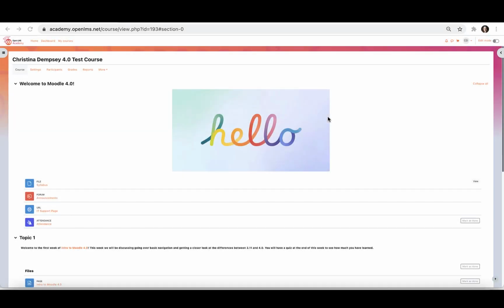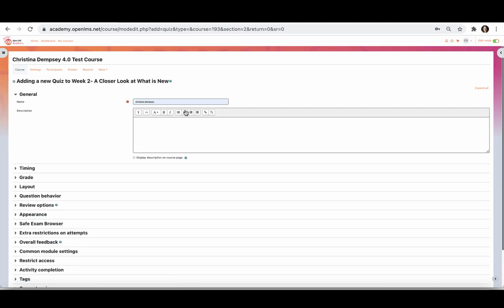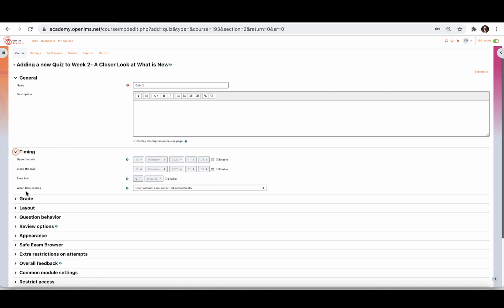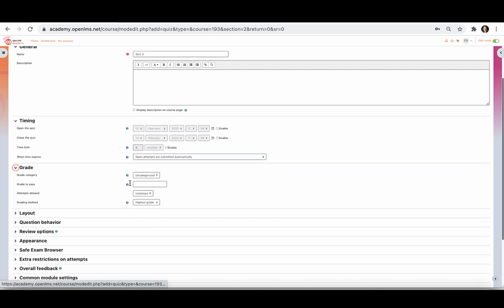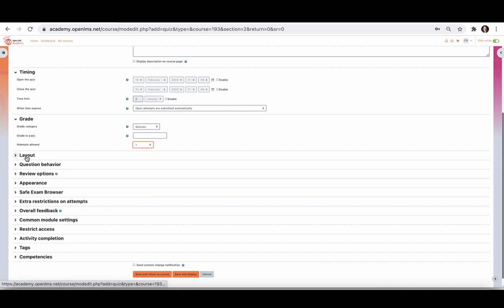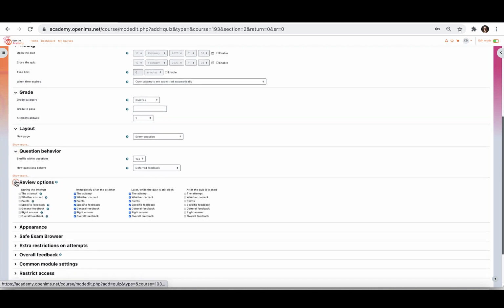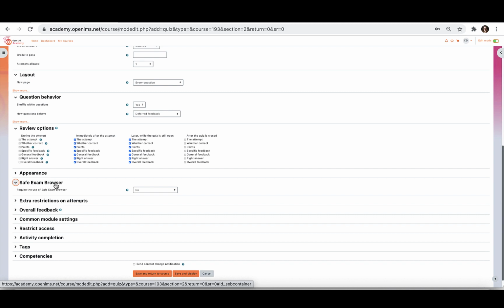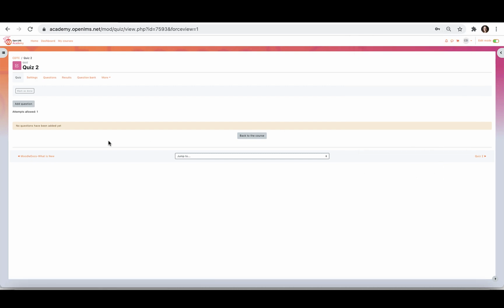Moodle 4.0 Tutorial Videos-Setting up a Quiz